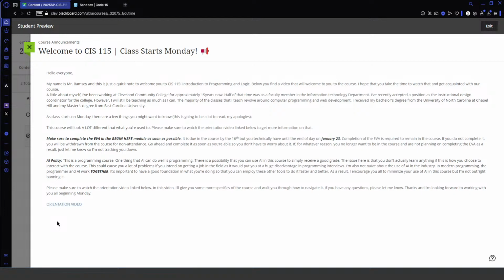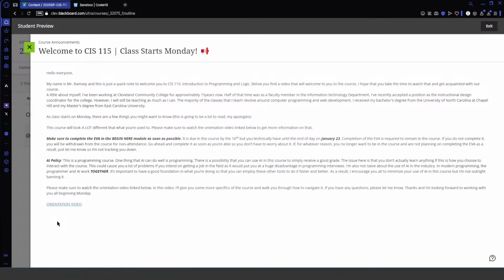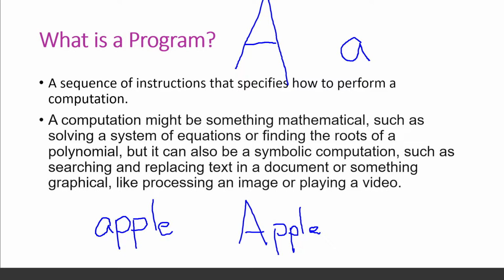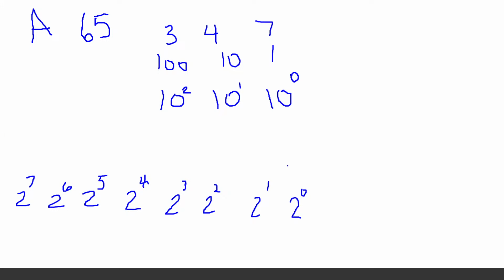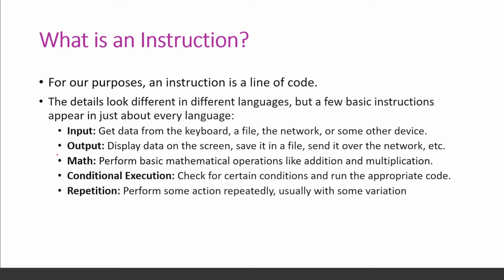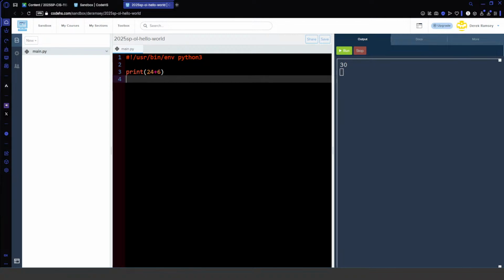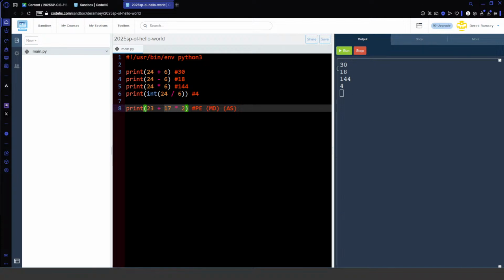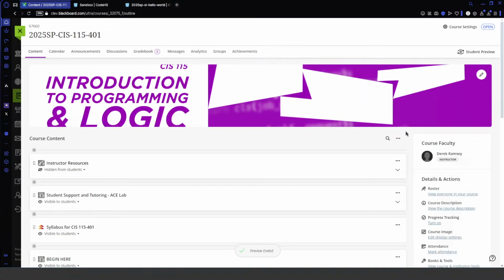2025SP CIS 115 - Introduction to Python